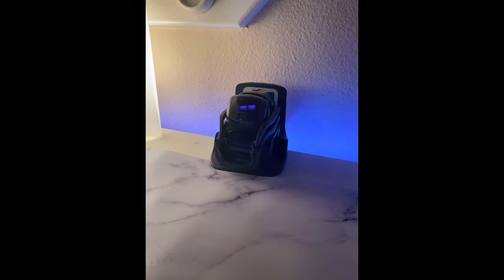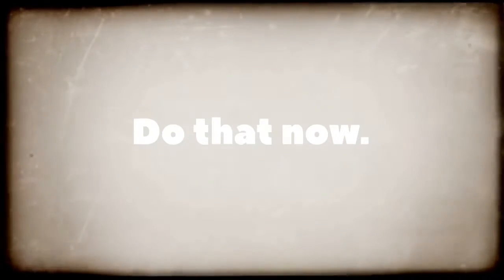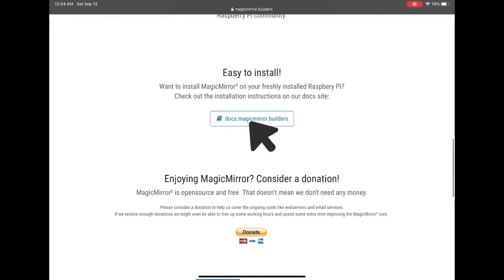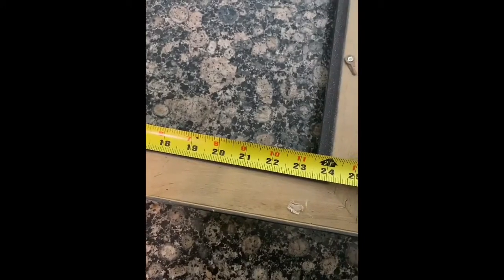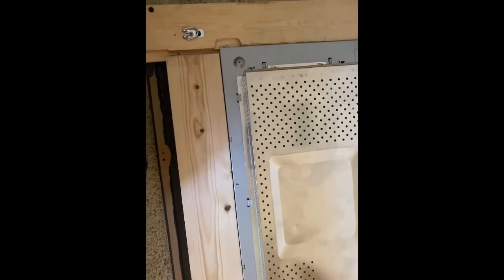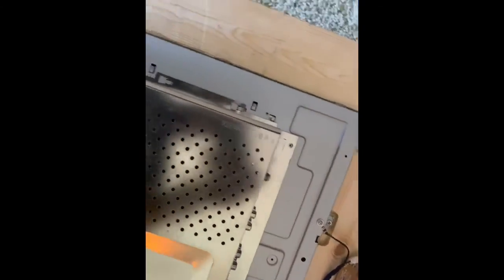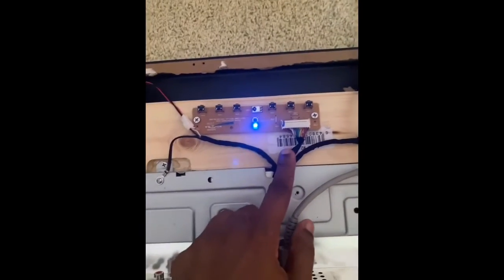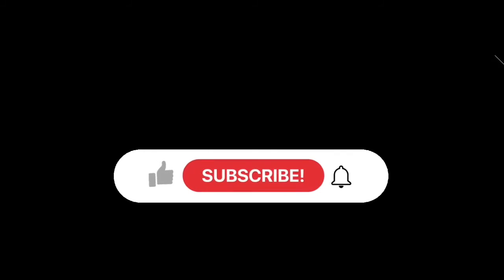Smart Mirror tutorial by Noobs for Noobs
Noobs Process to making a Smart Mirror

These are the materials you will need!

Mirror frame: $10-30
The frame used in this video was purchased at Walmart and is made by better homes

2way mirrored glass: $59.99

You can buy the Acrylic 2 way mirror.  I found that it just didn’t give me the look I wanted so I decided on glass.  Glass is considerably more expensive but was well worth is to me.  Either one the price will depend on the size.  In this example I used 22.5 X 17.5.

Raspberry pi 3b: $59.99
Raspberry Pi 0/1 are not compatible with the Magic Mirror Application.  Now if you are a great coder and have a good understanding of coding language it is possible.  But for the sake of this video I will be using the Raspberry pi 3 which is perfect for what we are trying to accomplish with this smart mirror.  I recommend buying the whole kit because it comes with everything you need minus the SD card
CanaKit Raspberry Pi 3 B+ (B Plus) with Premium Clear Case and 2.5A Power Supply

Sandisk Ultra 32gb Mini SD card: $10
I bought the ultra because of a recommendation from another YouTube video.  This SD card is expected to go faster and is able to take a little more of a beating if we have to go back and retry to imaging procedure a couple of times.

LCD screen from goodwill: $25
I have found the Goodwill and other consignment stores always have at least 1 or 2 old TV’s or monitor sitting around.  Of course the size of your monitor will depend on a couple things.  The size of your frame and what look you are going for within that frame.  These monitors are usually pretty inexpensive and great for a project like this one.

Wood for the back: $10
We need 2(or 3)pieces of 1x4x4. this wood is needed to mount the Moniter to the frame

Wireless Keyboard $10:

DIY Smart Mirror Total: $195

1.  Let’s get the Programing out of the way.  Program your Raspberry Pi 3B
    - download the Raspberry Pi imager
    - Insert your miniSD card into your adapter or you computer
    - Select Raspberry Pi OS(32-bit)

Once you have done that choose your SD Card click write.
The writing process takes about 10-15mins

B. Once your SD is formatted you will be prompted to remove your SD card.
C. Take your SD card and put it in you Raspberry Pi 3
D.  Hook your LCDscreen up to your Raspberry pi and connect the keyboard and track pad

At this point we will do the remainder of the programing from your Raspberrypi

Open the chromium (the internet program)

type in “Magic Mirror” in the search bar

Select the magicmirror.builders website

When you get the the magic mirror website scroll down until you see “Easy to install!” Click ‘Docs.MagicMirror.builders’ button.

NOTE: the compatible system.  The Raspberry Pi 0/1 are not currently supported.

Open the Terminal from your Raspberry Pi desktop.  Follow the instructions to the letter.

3 things to note.  Copy each command one at a time. Do not touch any buttons until the terminal gets back to the Raspberry pi: $ line do not interrupt the processing.

 MODULES TUTORIAL

RANDOM YOUTUBE PLAYER MODULE

Welp that’s it.  It’s all done and I want to thank you for checking out my tutorial.  I tried to focus mainly on the programming portion of the video because there are so many great tutorials on how to build this mirror.